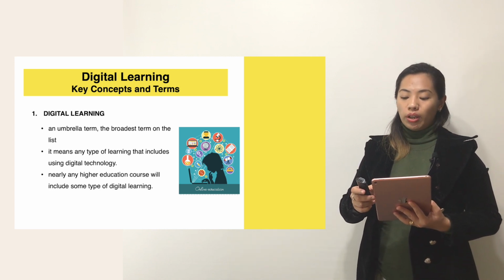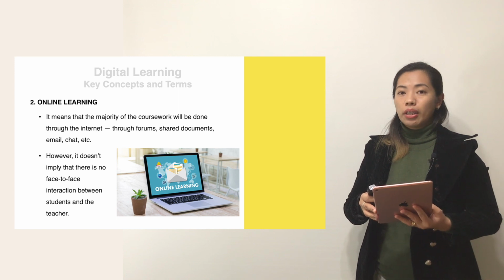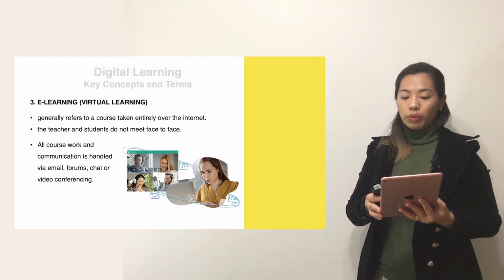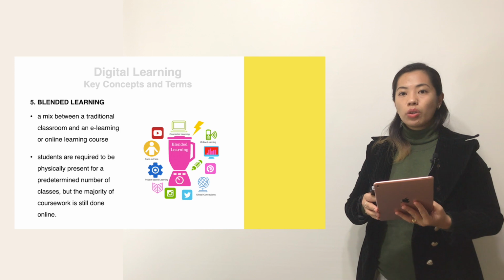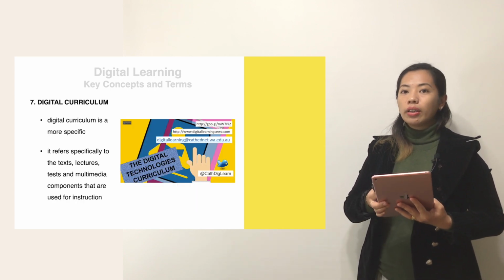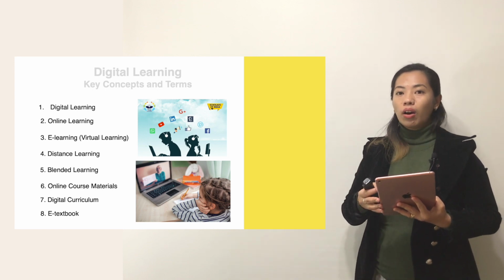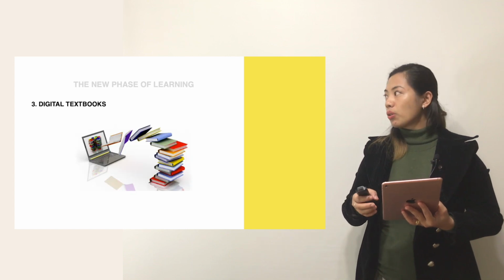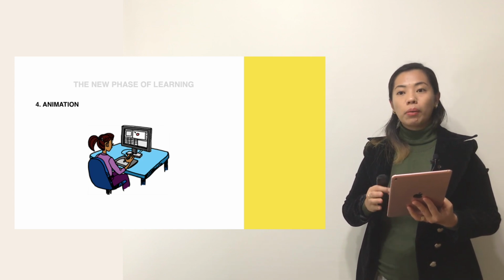6-2 Digital Learning | Key Terms and Concepts You Must Know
Digital Learning | Key Terms and Concepts You Must Know